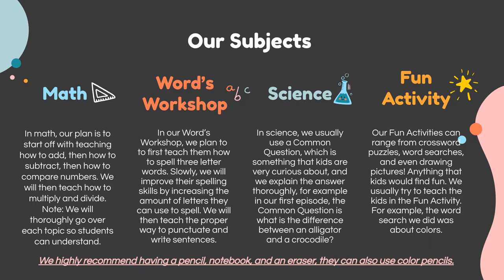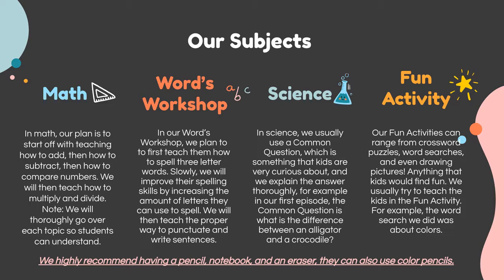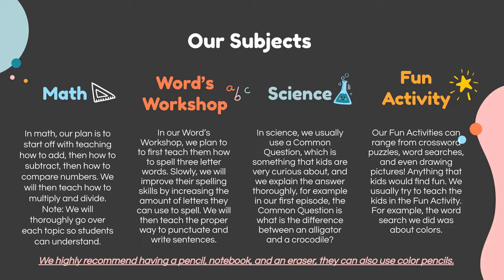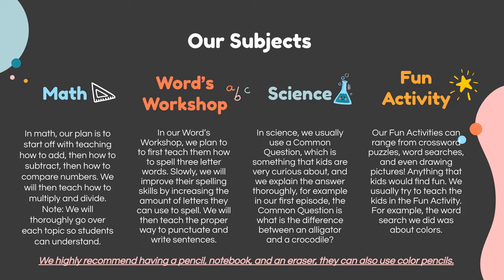About Lively Learning 4 Kids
This video has more about us: Lively Learning 4 Kids

You can also find this slideshow on our website in the about section: